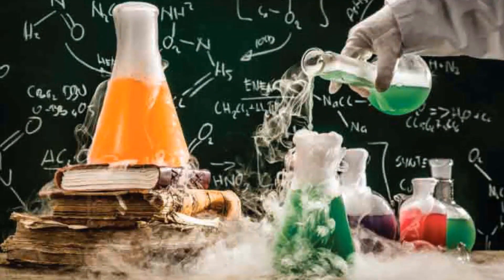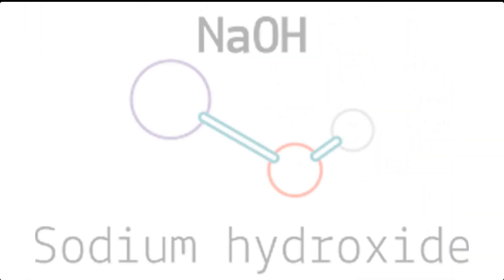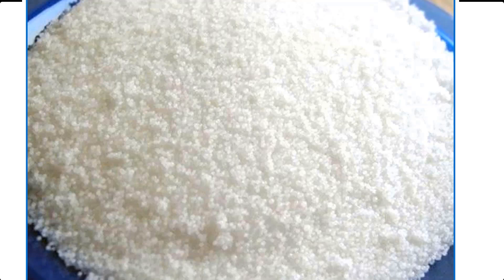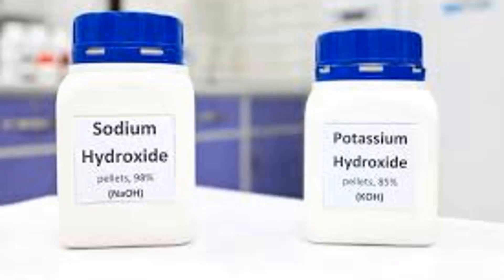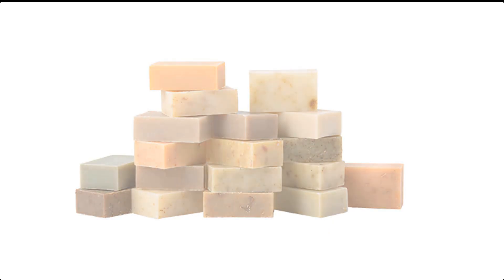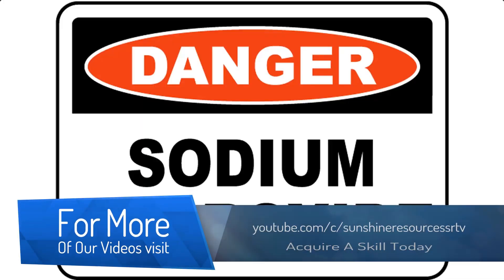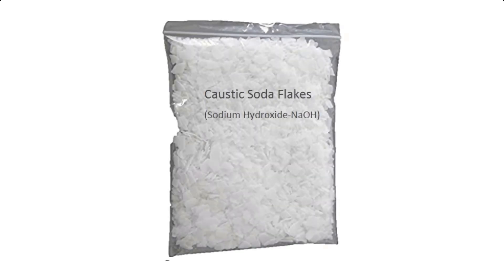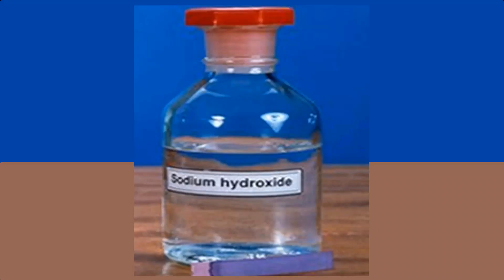Know Your Production Chemicals (Caustic Soda)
This video is about knowing your chemicals -  featuring  Caustic Soda